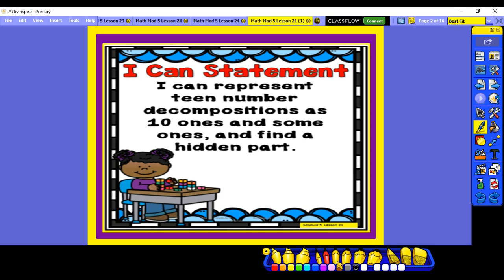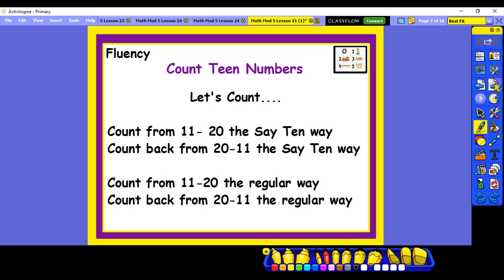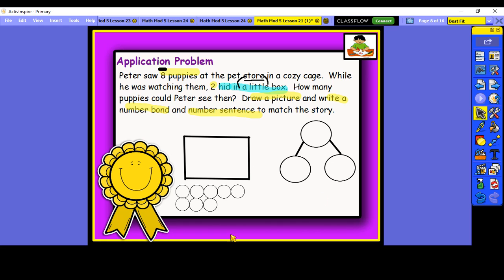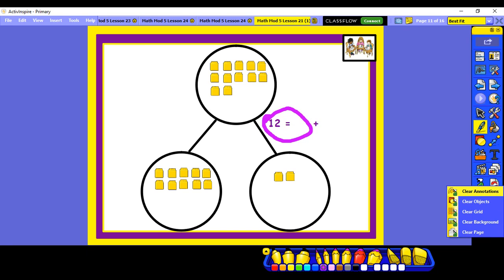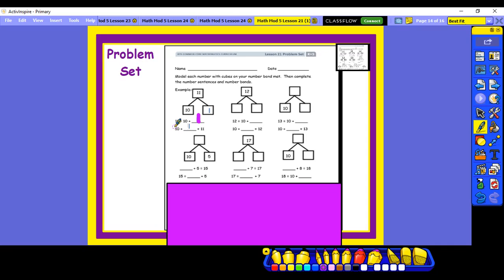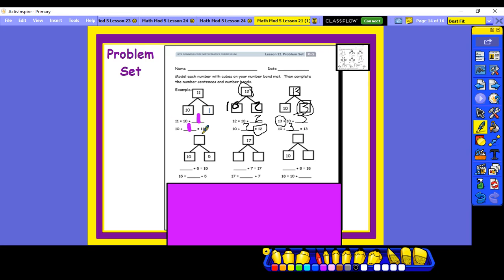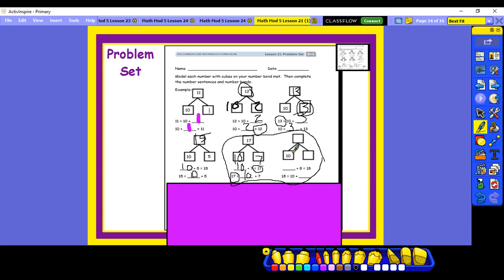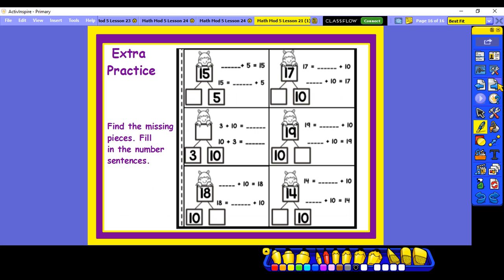Math Module 5 lesson 21